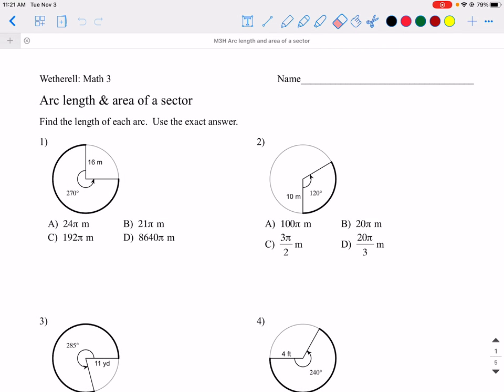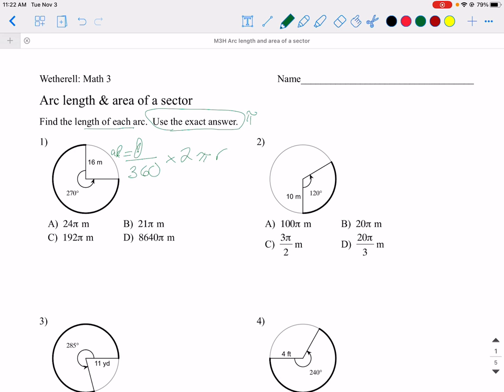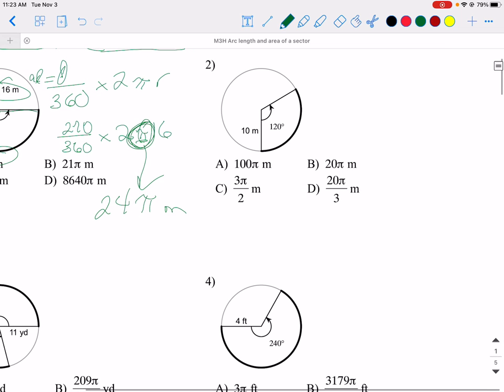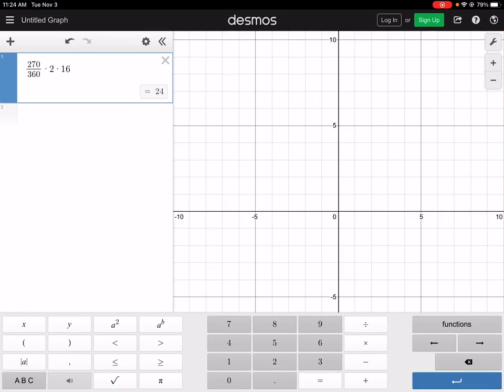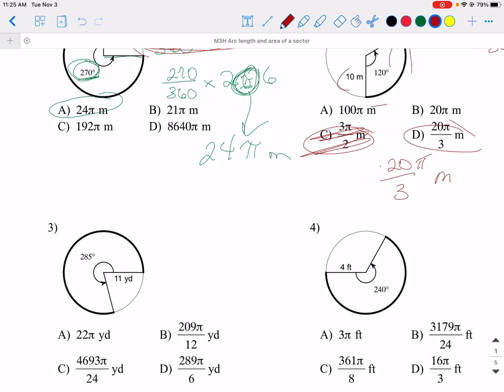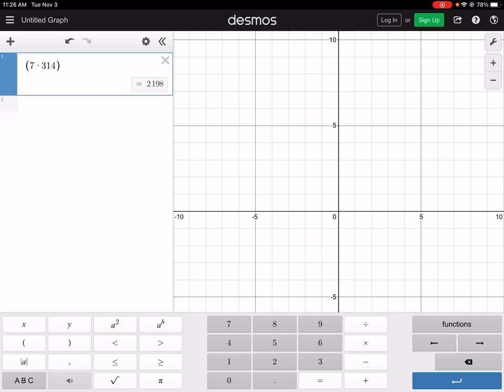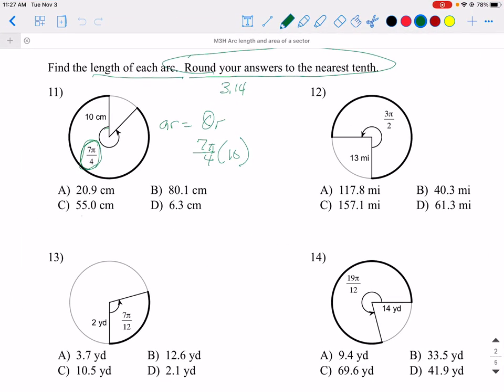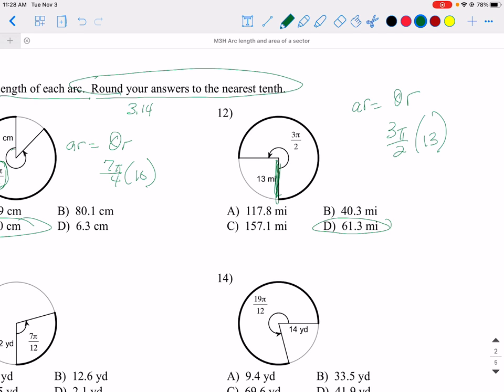Ms. W. Arc length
Example problems worked out.